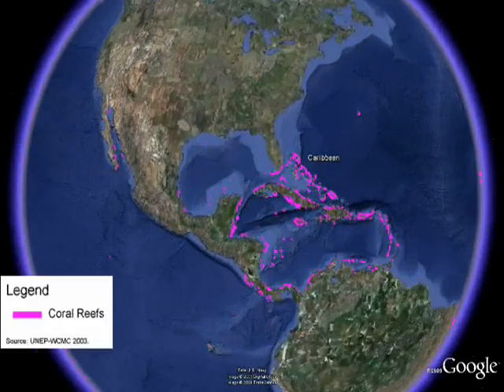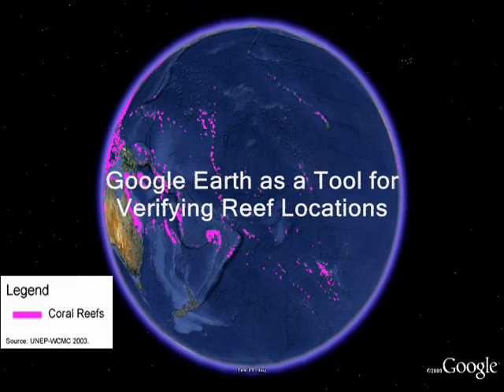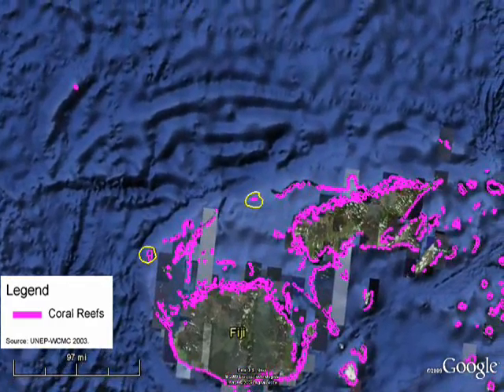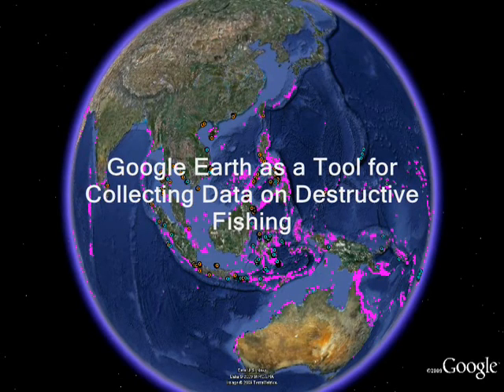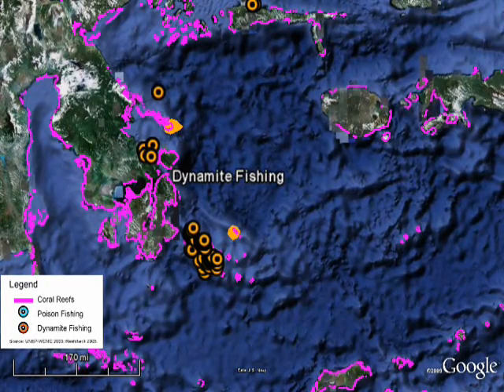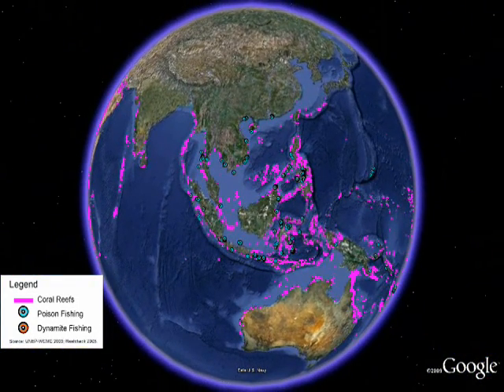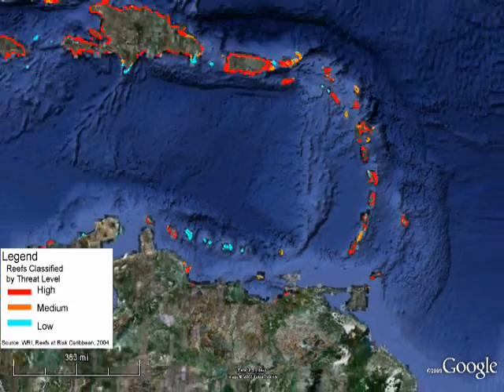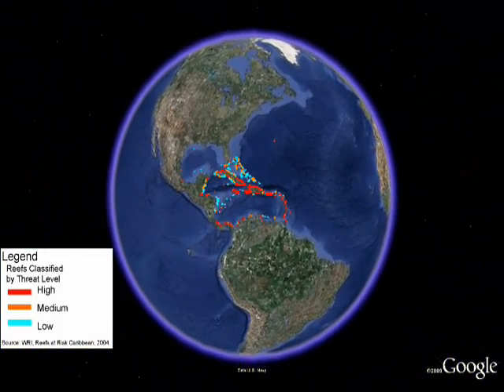WRI: Reefs at Risk Revisited and Google Earth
Learn about how the Reefs at Risk Revisited project is using Google Earth as a tool for collecting data from experts and distributing their results to the world on the threats to coral reefs.